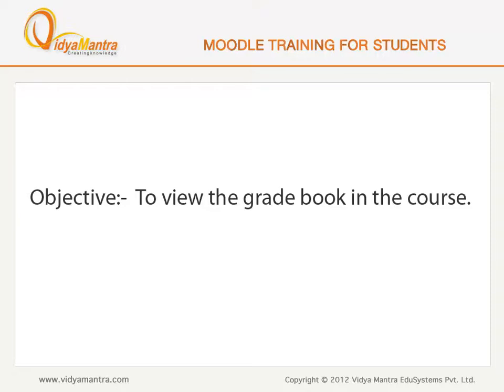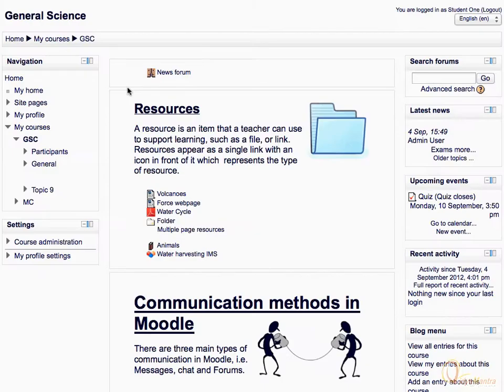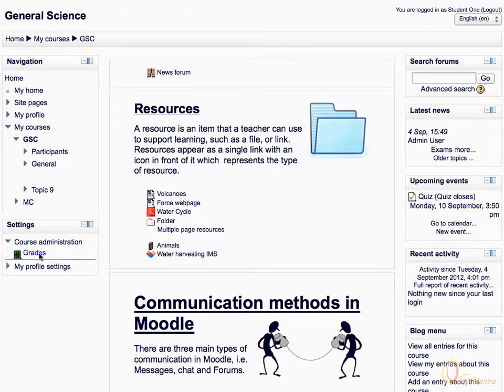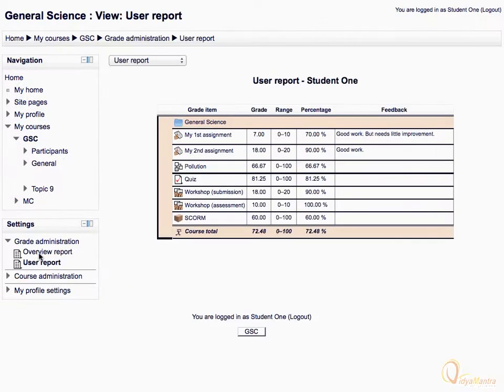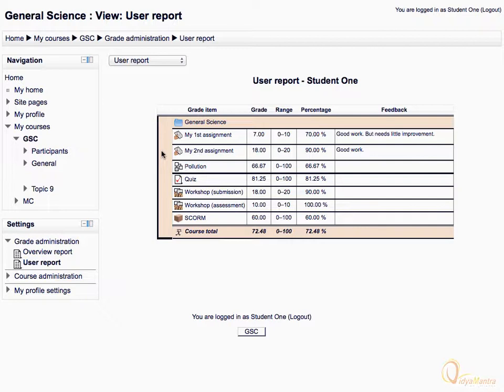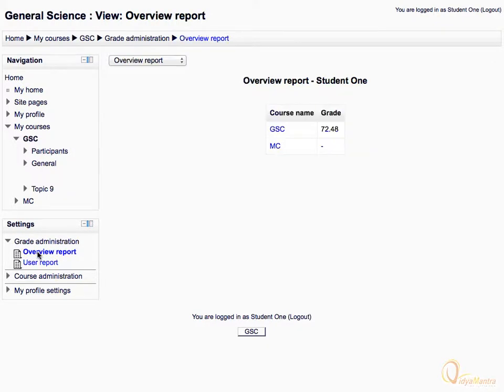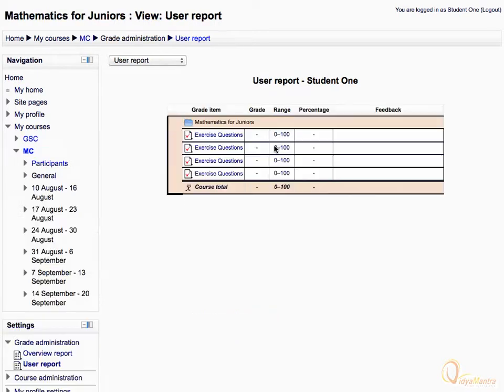Moodle - View the grade report